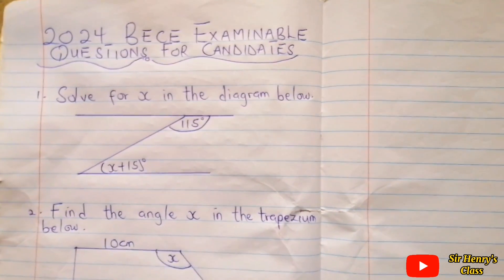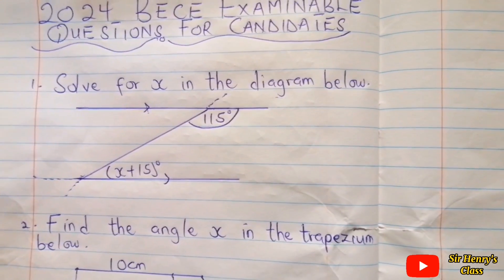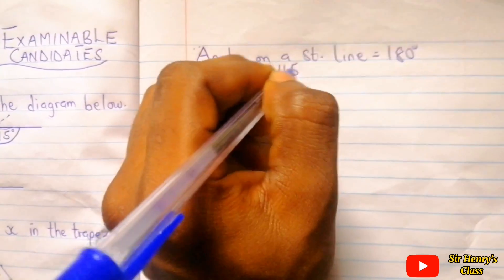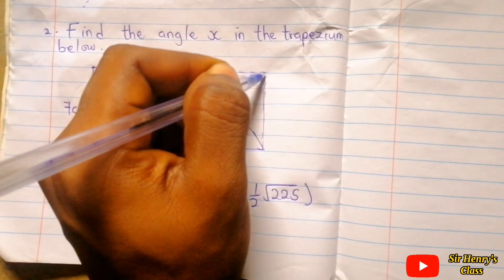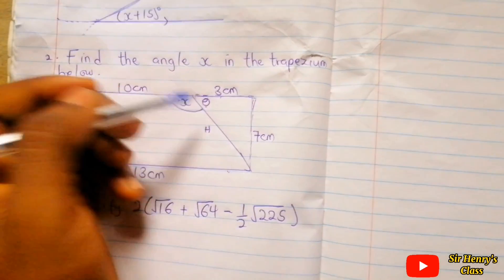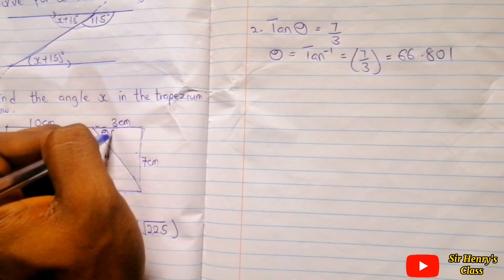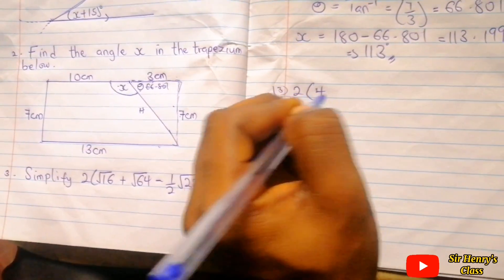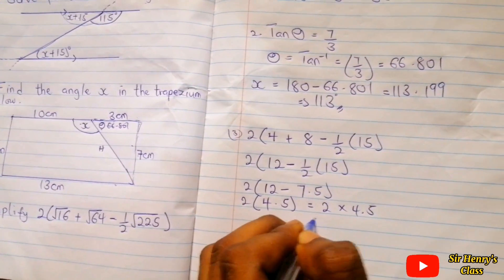BECE 2024: EXAMINABLE QUESTIONS THAT CAN BE GIVEN TO CANDIDATES TO ANSWER.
We bring you questions and solutions to some examinable questions that can be given to candidates to answer as far as bece is concerned.